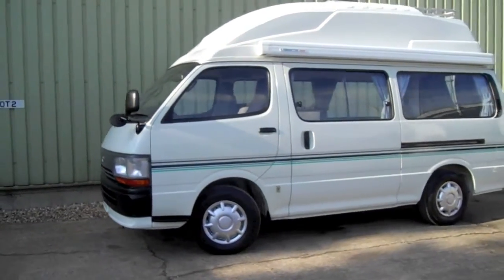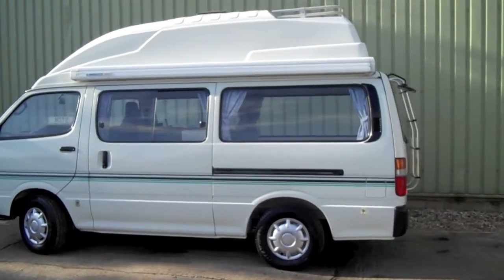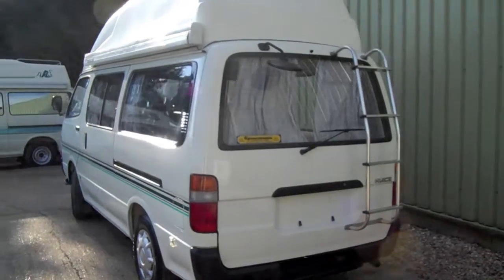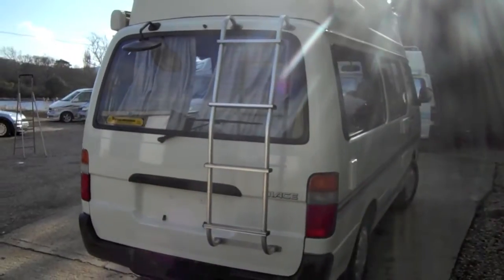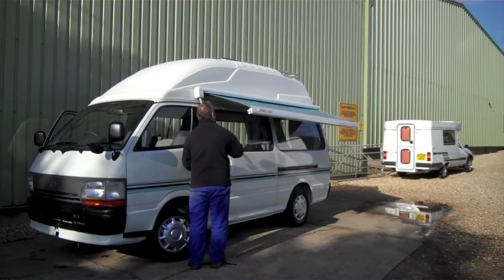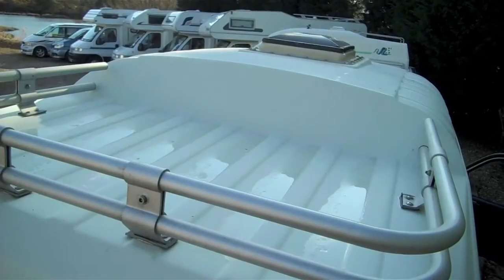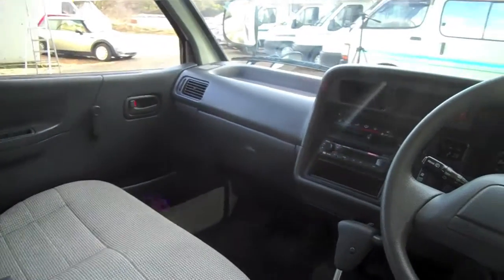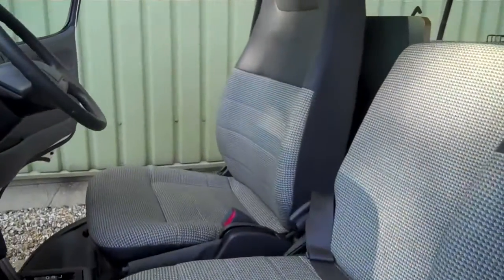hi ace camper GP MOTORWORKS CAR & CAMPER SALES ISLE OF WIGHT -NOW SOLD!!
hi ace camper center kitchen